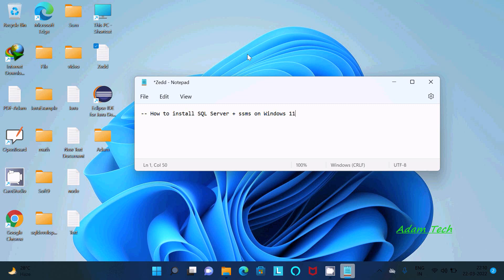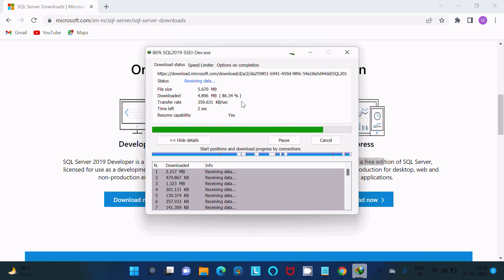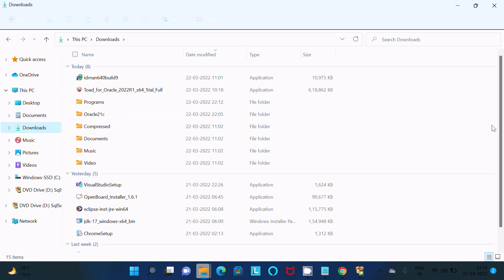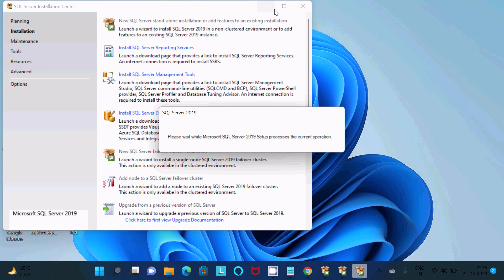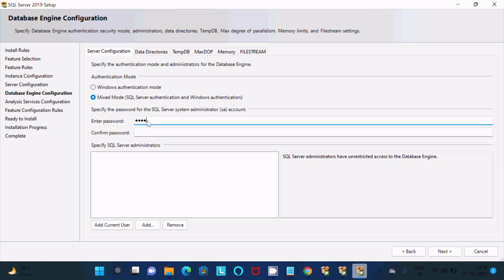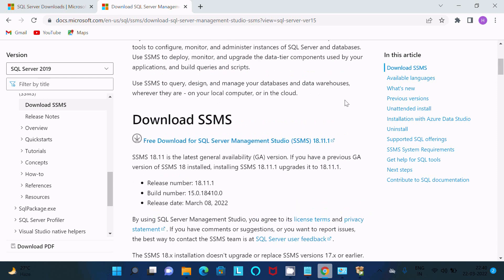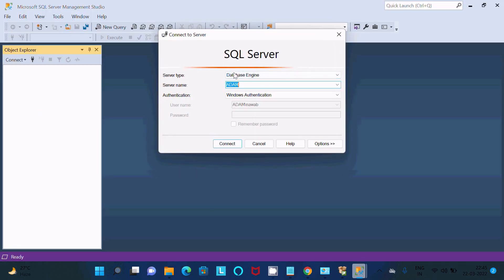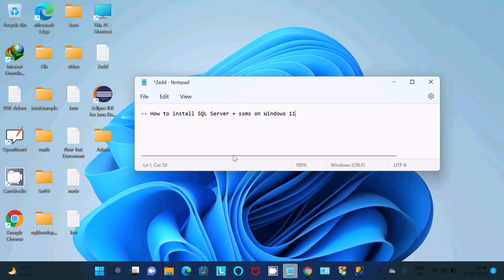How to Install SQL Server on Windows 11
install sql server for windows 11

install sql server management studio

how to run sql server in windows 11

install microsoft sql server 2019

install sql server express on windows 11